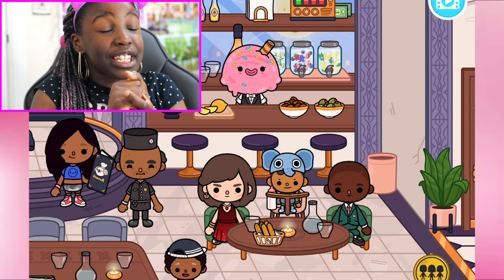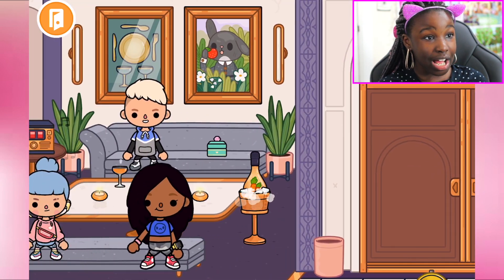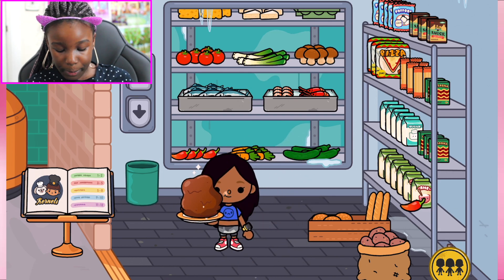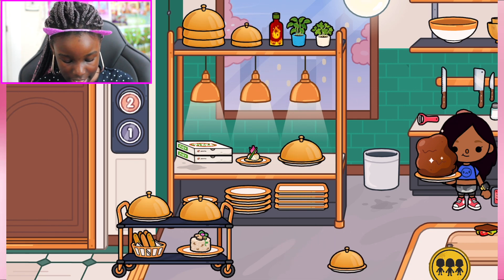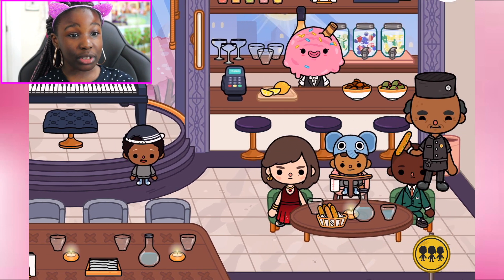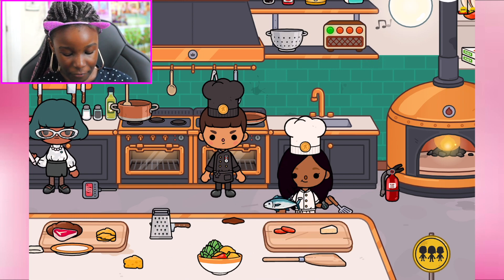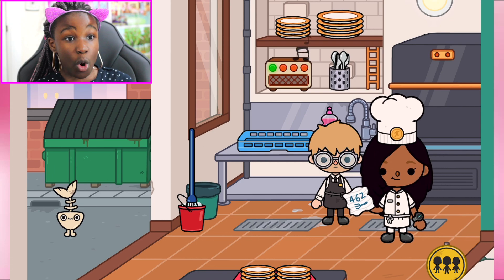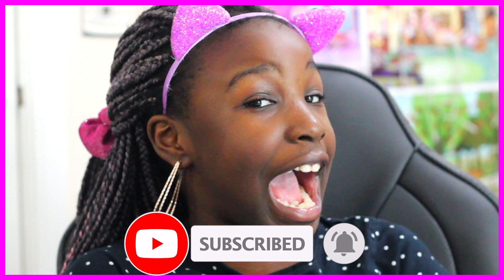PLAYING IN MY *NEW* TOCA LIFE WORLD FANCY RESTAURANT!!!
Hey Fam, Toca Life new fancy restaurant is out . Let me show you a complete tour of the restaurant.

About Toca Life World

Toca Life World is the new app where you can create your own world and play out any story you like. This mega-app brings all of the Toca Life apps (City, Vacation, Office, Hospital and more) together in the same space. That’s right. Now everything is connected in one massive world of play.